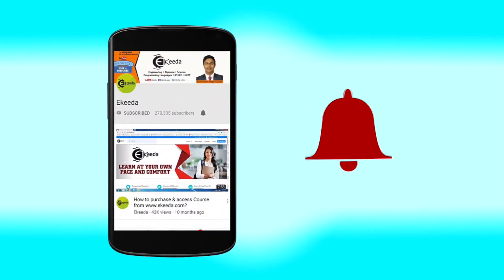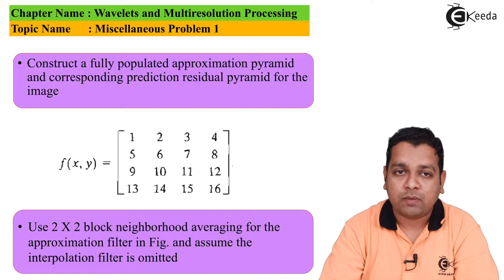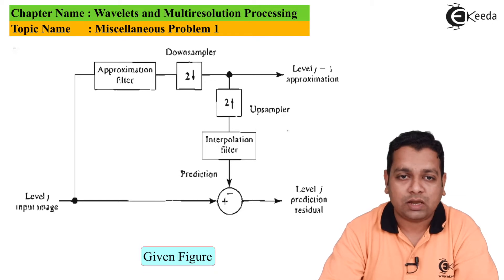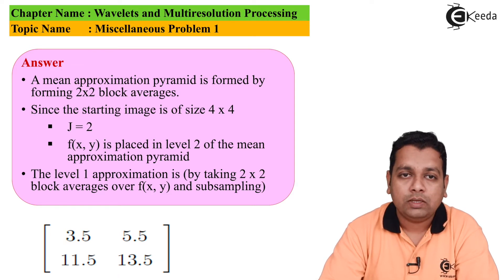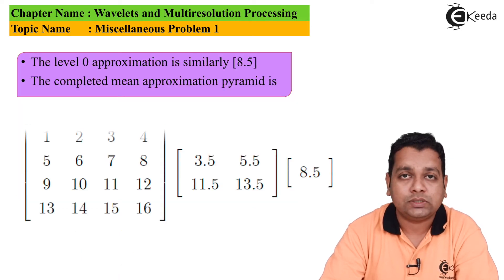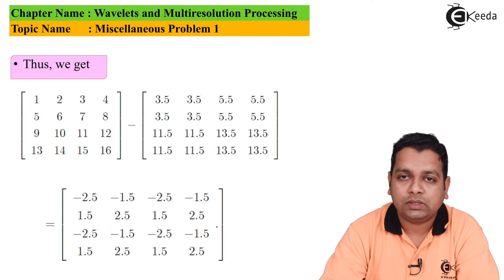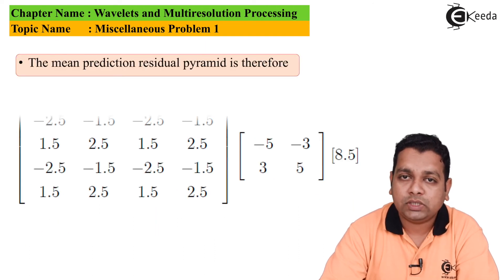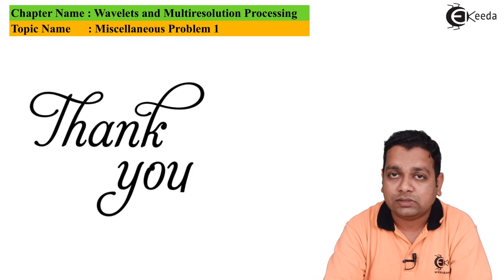Wavelets and Multiresolution Processing Miscellaneous Problems 1 - Image Processing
Subject - Image Processing and Machine Vision

Video Name - Wavelets and Multiresolution Processing Miscellaneous Problems 1

Chapter - Wavelets and Multiresolution Processing

Happy Learning